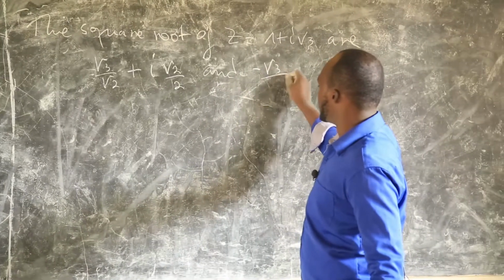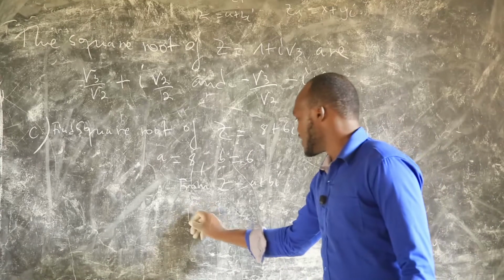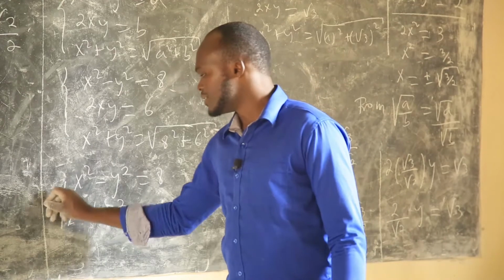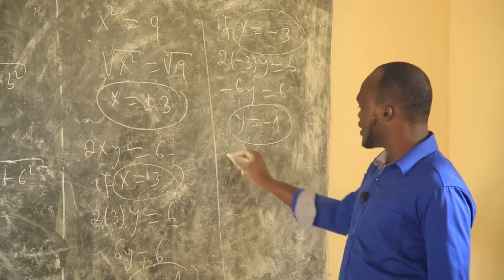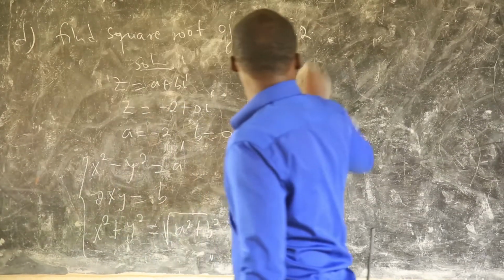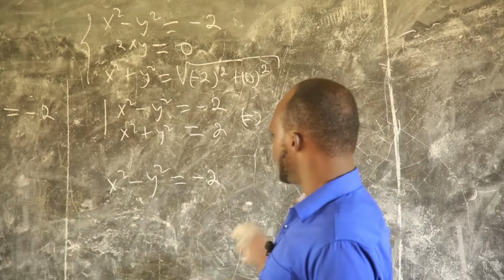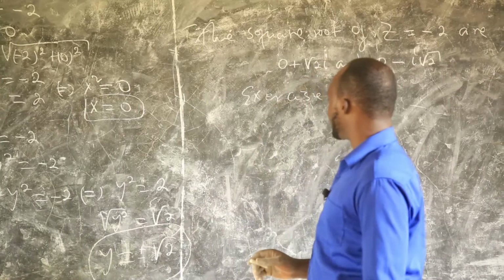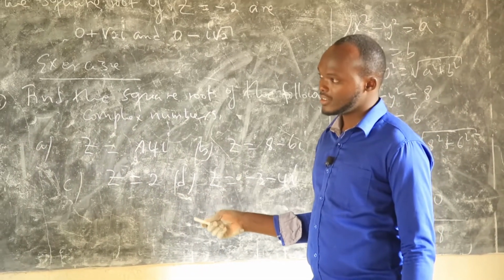Complex numbers part 15